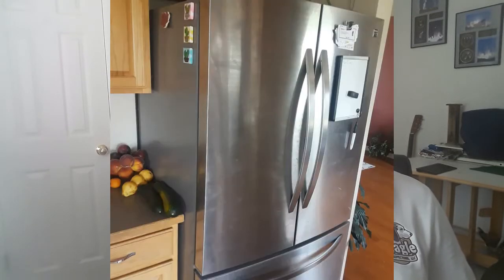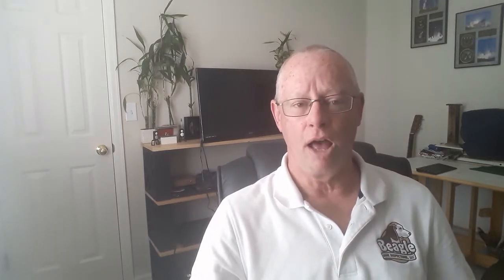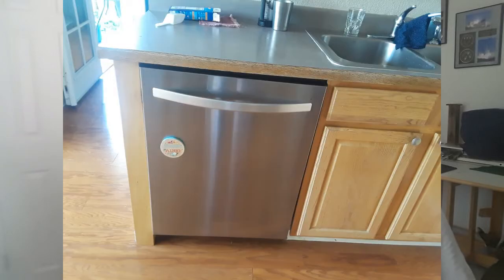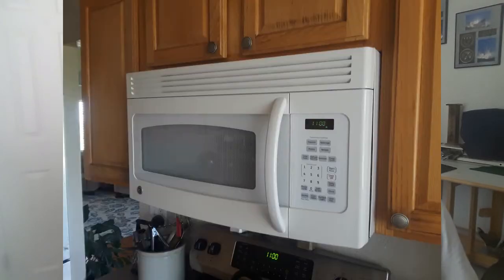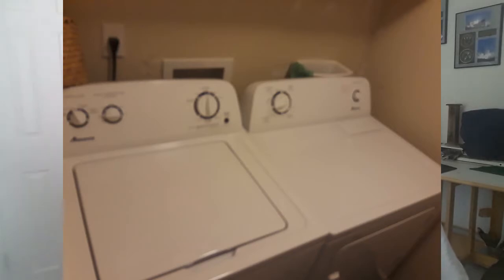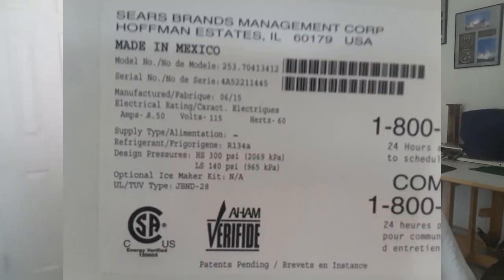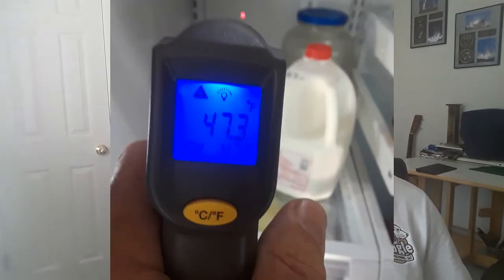Inspect a refrigerator?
What I inspect on a refrigerator during a home inspection.